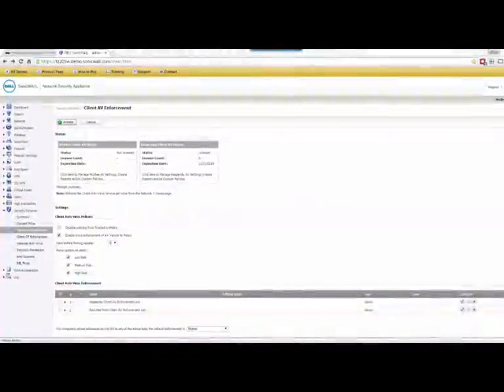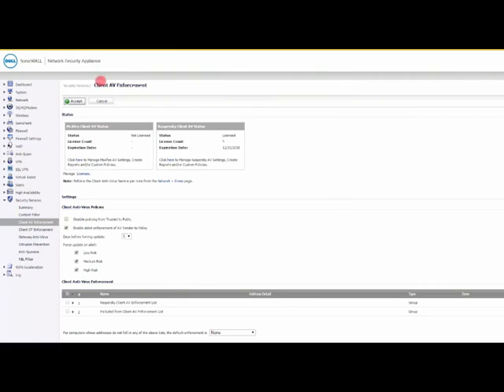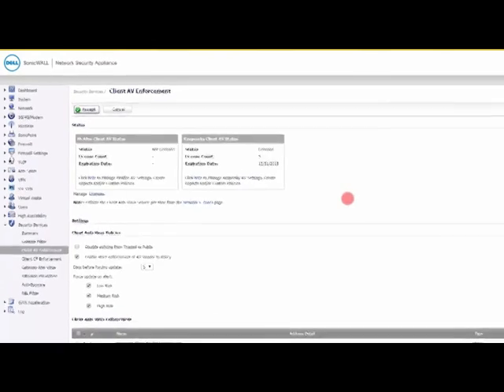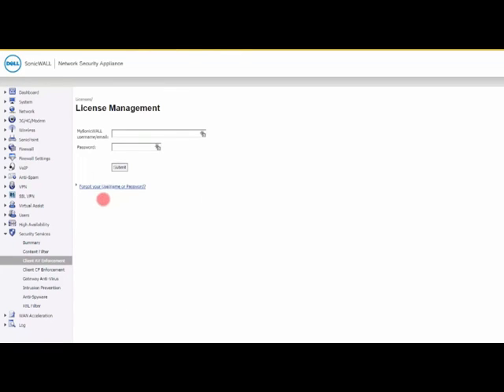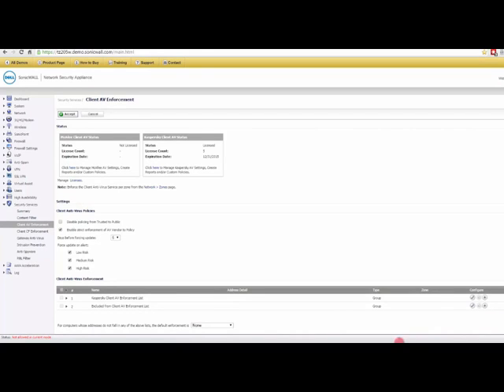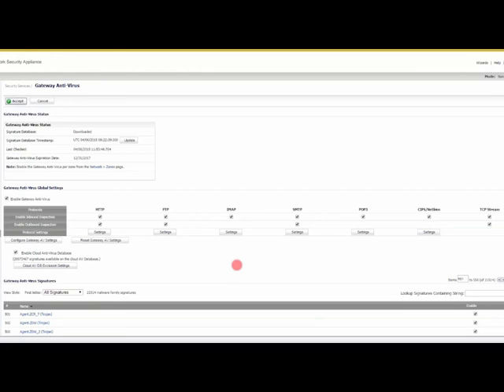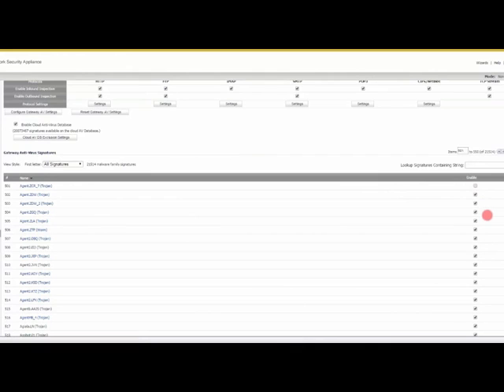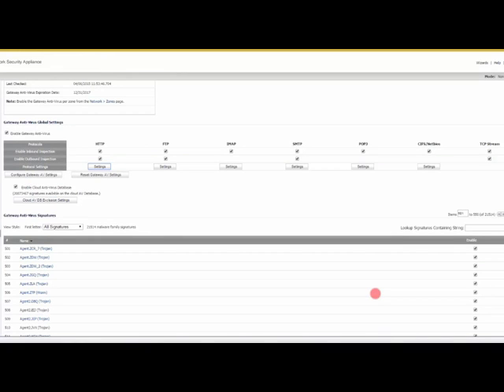Client Anti Virus Enforcement live demo| Enterprise Antivirus |Virus protection |Antimalware infosec